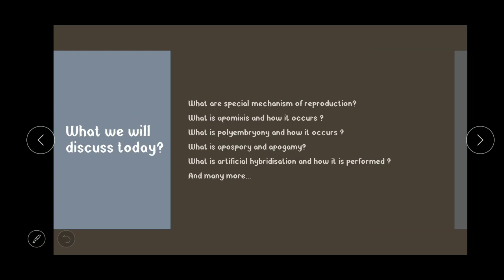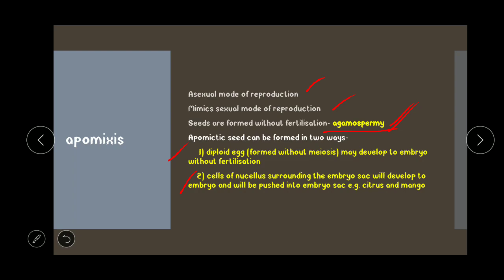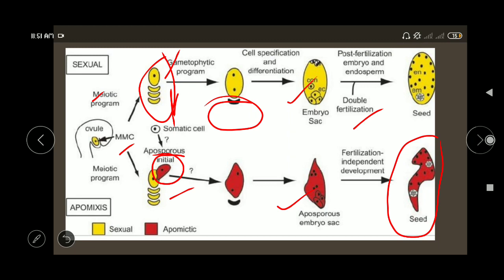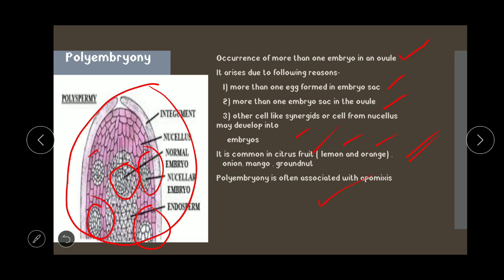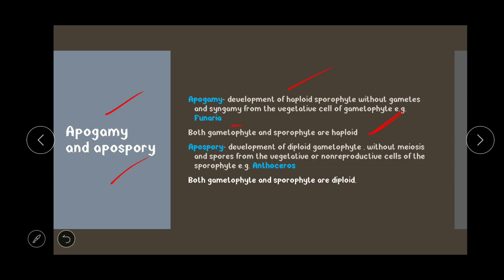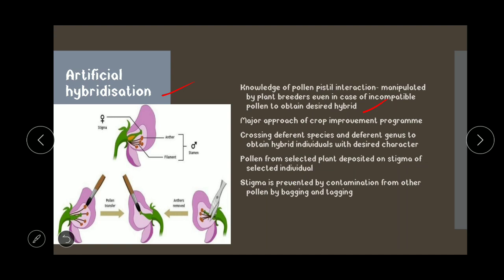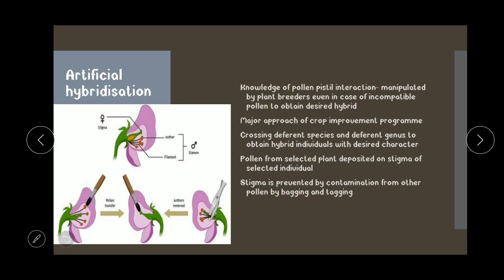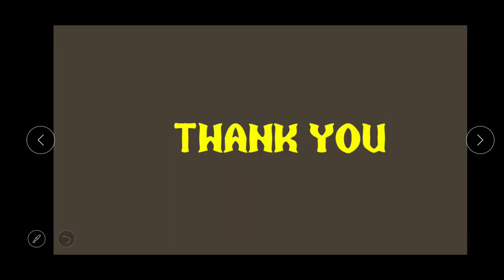apomixis, polyembryony and artificial hybridization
this video is for senior secondary school students i.e. class 11th and 12th and it deals with sexual reproduction in flowering plant chapter part 6 i.e. apomixis, polyembryony and artificial hybridization.
the link for the previous parts are as follows,